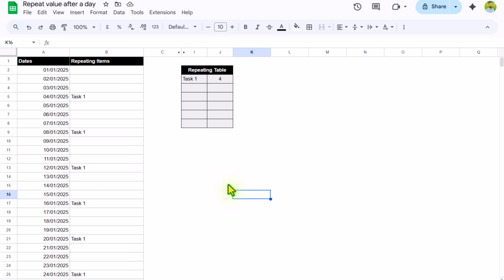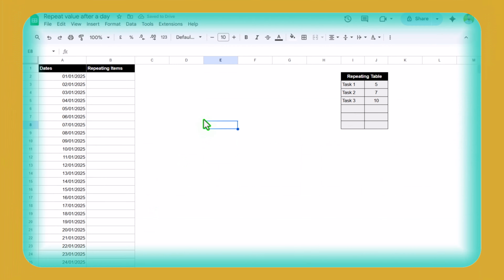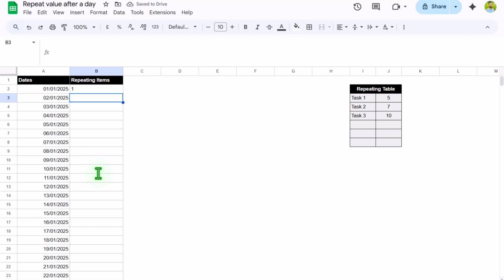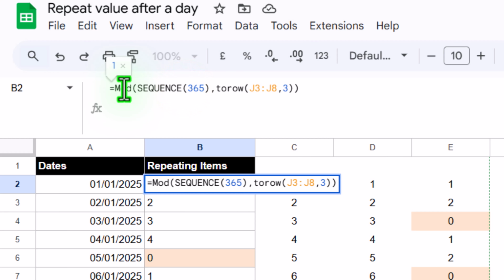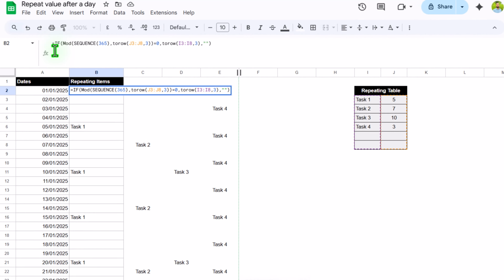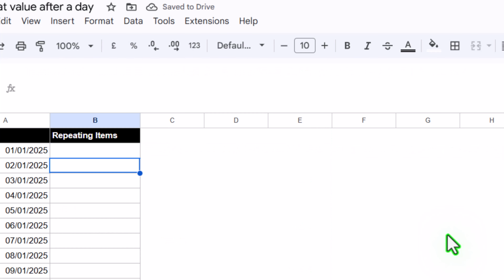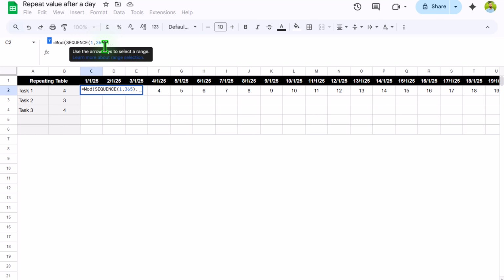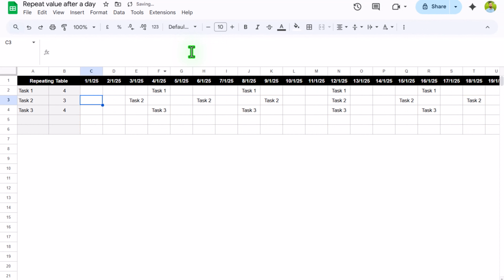Repeat Multiple Values After Days (Cyclic Repeat) — Google Sheets & Excel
Learn how to auto-rotate a list and repeat values every N days using simple formulas. Works in Google Sheets (SEQUENCE/MOD/INDEX) and Excel equivalents.

Cyclic repeat made easy: repeat/rotate values every N days with one formula in Google Sheets—plus the Excel version.

Build a recurring schedule that fills itself every N days—perfect for tasks, meal plans, or rosters. Covers Google Sheets & Excel.

===Chapters===
0:00 What we’re building
0:58 Creating Formula for Vertical Cyclic Repeat
5:41 Formula for Horizontal Cyclic Repeat